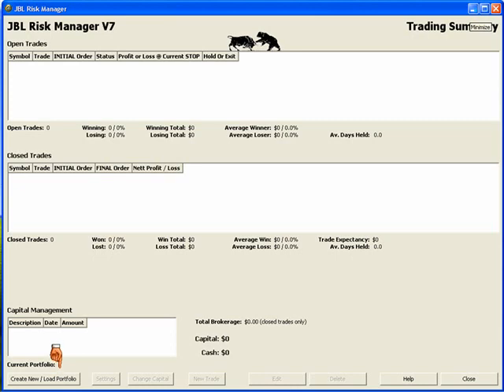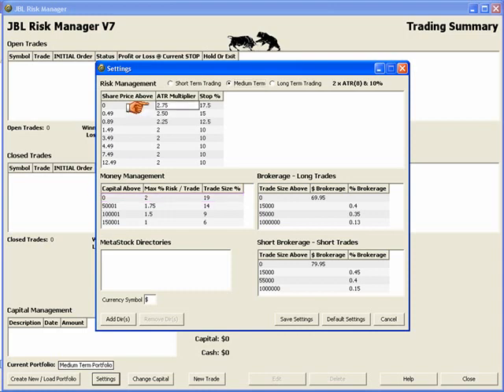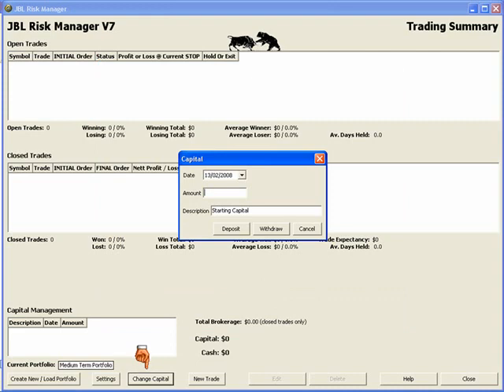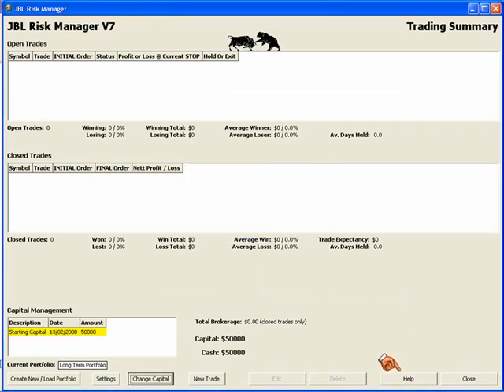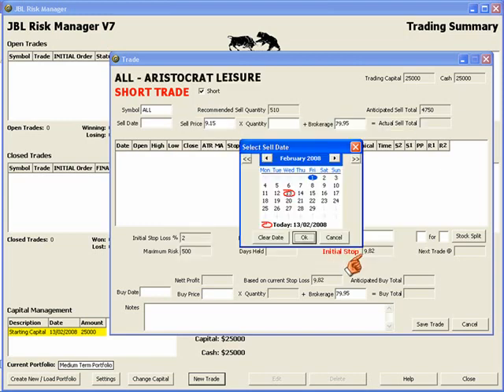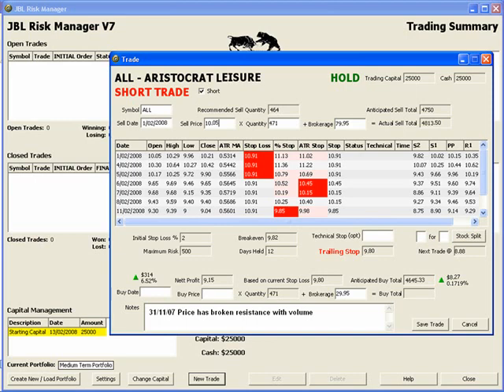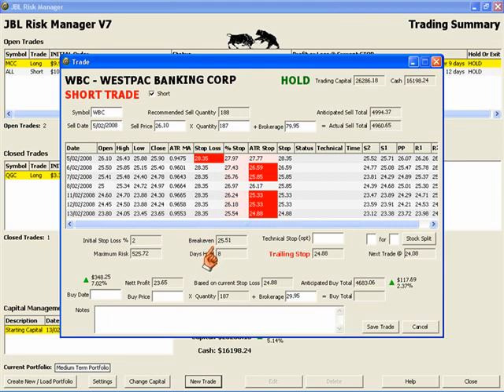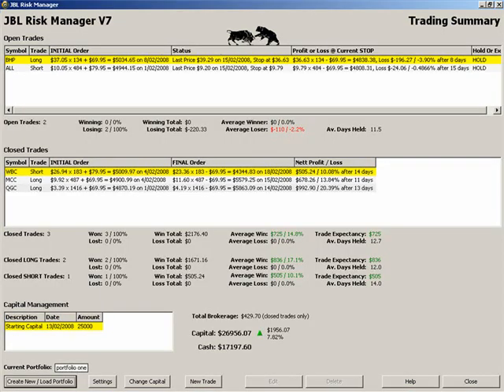Money Risk Management Share Trading software made simple!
RRP $299 Share trading made simple for all share traders and sharemarket investors. Version 8 now released. Have the peace of mind knowing you are using proven Money Risk Management principles that will help you achieve your financial goals sooner and you can own it today! So many successful traders will tell you Money Management is the single most important issue that must always be addressed to succeed in the share market, otherwise you are destined to fail. JBL Risk Manager allows for both Long and Short selling, manage unlimited Multiple Portfolios, allow for Stock Split Adjustment, allows for your brokerage fees and charges, risk tolerance selection, reports on your portfolio performance with average %win/loss, $win/loss, Trade Expectancy, sell alerts and much more, all simple to follow with a detailed Help file. I have also included the Floor Traders Power Pivot price levels for intra-day traders or those wanting to know whether market sentiment for the day is bullish or bearish. Remove emotion and the guesswork from your trading decisions. Try it and YOU will wish you had it sooner. It will be one of your best trading decisions. This vital Money, Risk and Trade Management Stock or Share Trading Software is everyone that hopes to survive and succeed in the share or stockmarket!
Your daily routine is simple:
1. Download and update your Metastock data.
2. Open JBL Risk Manager.
3. Go to Open trades.
4. If EXIT is triggered close trade next trading day BUT if HOLD do nothing.
5. Close program, it's that simple. Why isn't everyone using it? I don't know. Statistics show only about 5% of traders do. The trick is to have a clear understanding of it all means and putting it all together and that appears to be the problem. Many have told me that I have solved this problem, why not find out for yourself.
You have nothing to lose and so much to gain.
 I wish you all trading success!